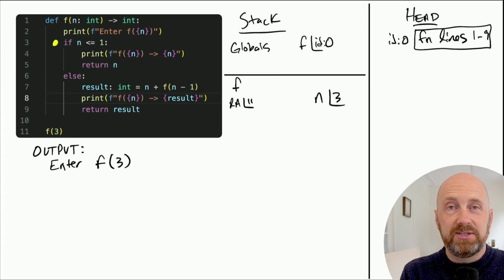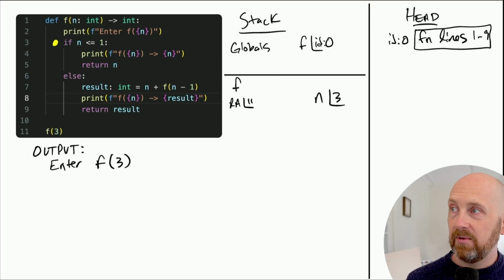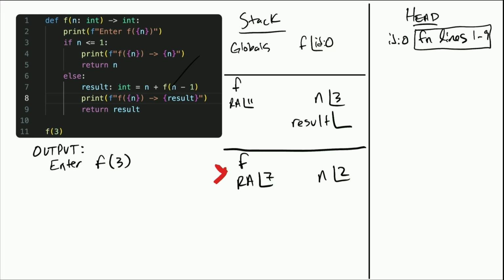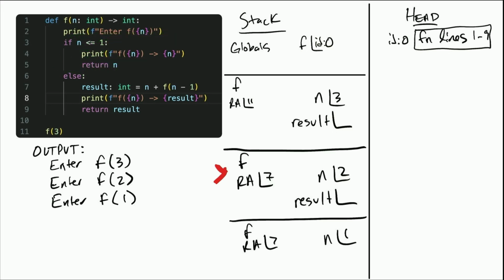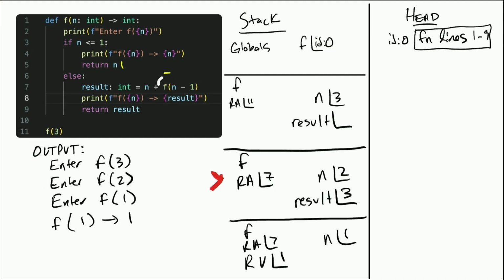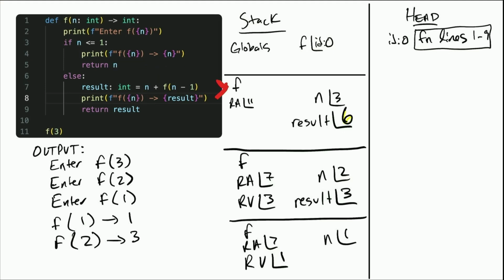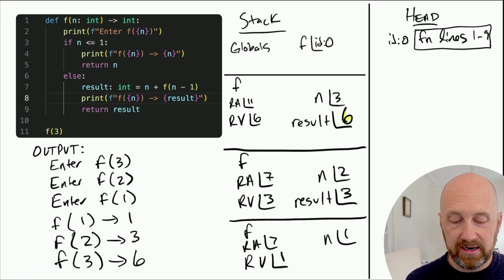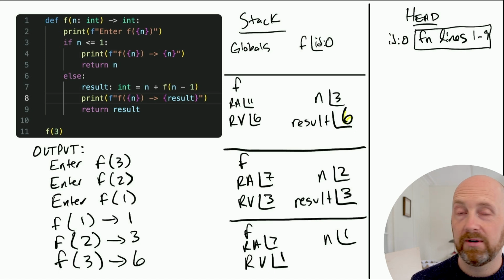Tracing the Return Journey of Recursive Function Calls - COMP110